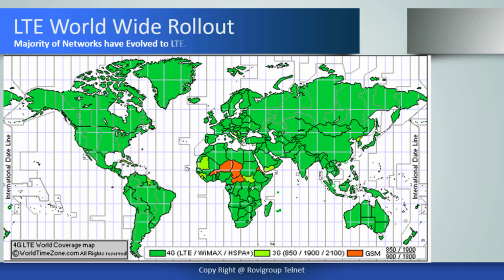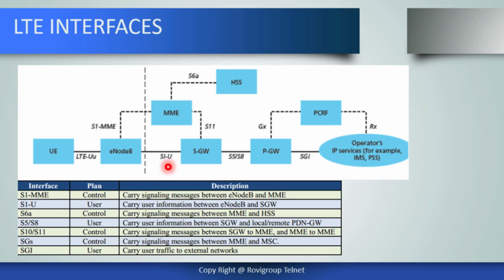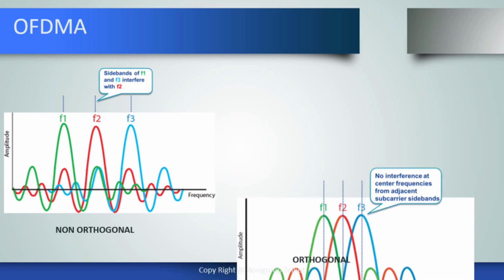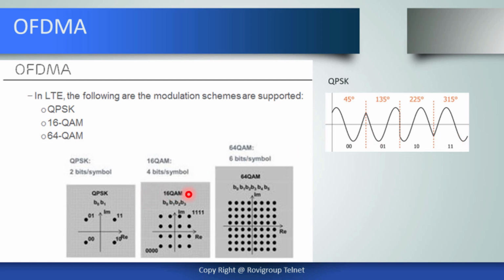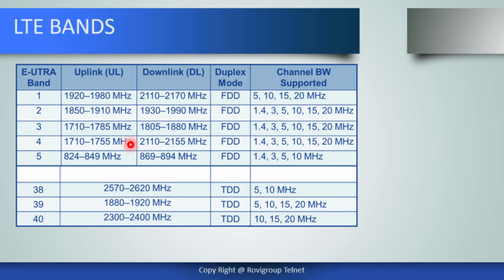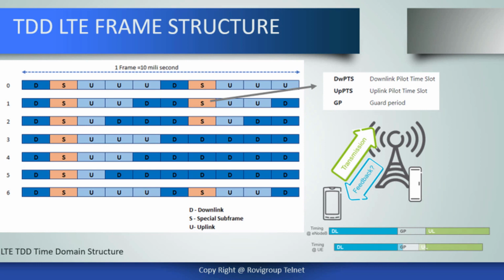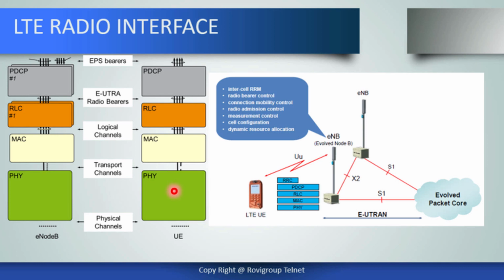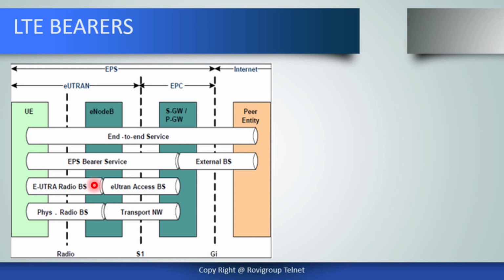LTE Frame Structure | Radio Network Optimization Courses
The LTE Frame Structure | Radio Network Optimization courses helps to understand the fundamentals of Radio Frame of LTE. It describes both TDD band and FDD bands of LTE and different channel configurations. The training provides ample information to Telecom professionals about LTE radio frame along with other basics necessary for understanding advance topics.